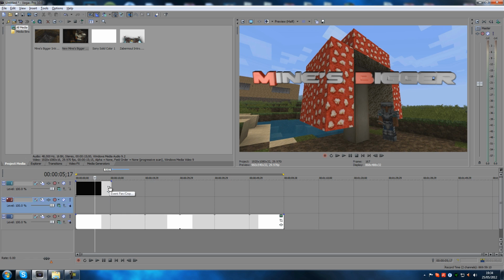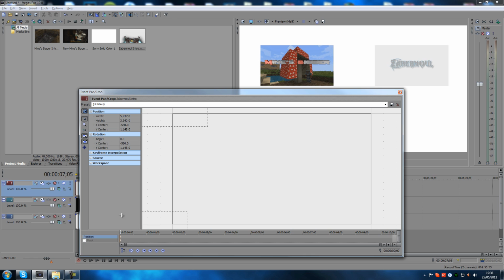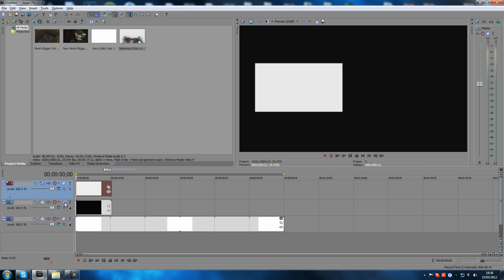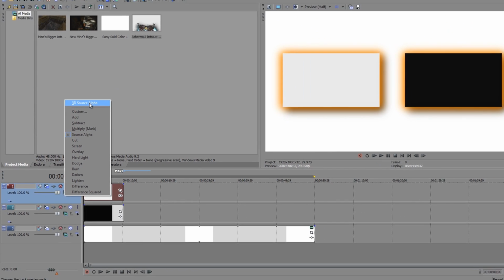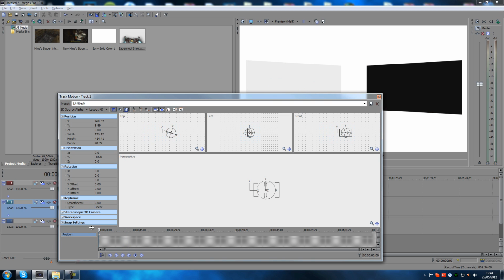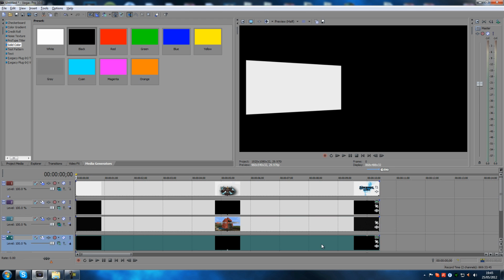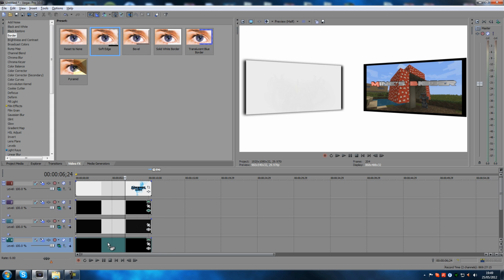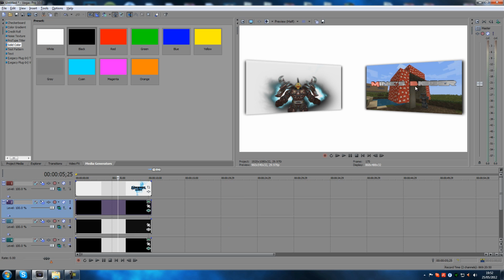Sony Vegas Tutorial - Video In Video - Vegas4Gamers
Video In Video Tutorial in Sony Vegas. (Read More!)

In this tutorial i will show you how to put multiple videos inside 1 video. This example could be very good for an ending in your videos were you want to add annotations or if you want to make a video were your basically talking about different videos you have uploaded etc.